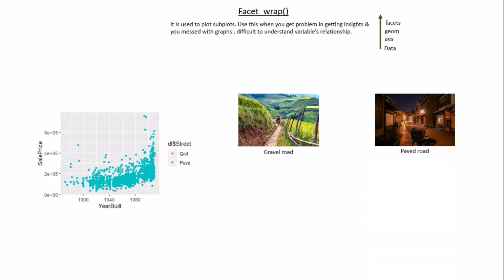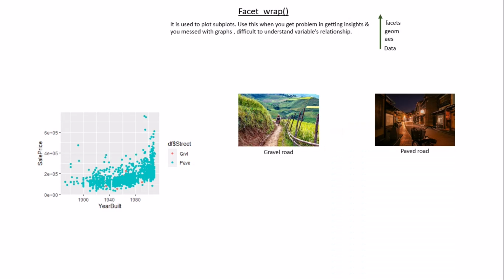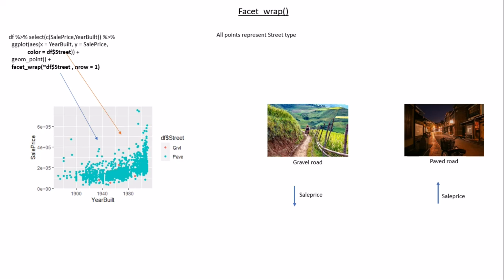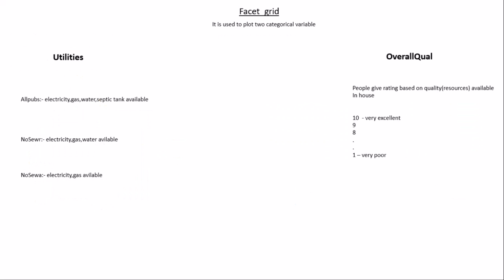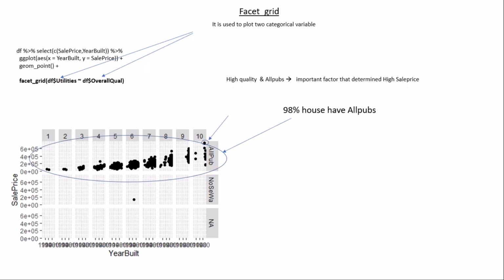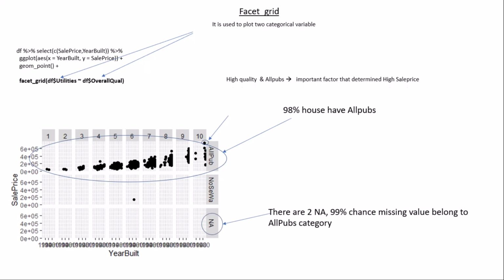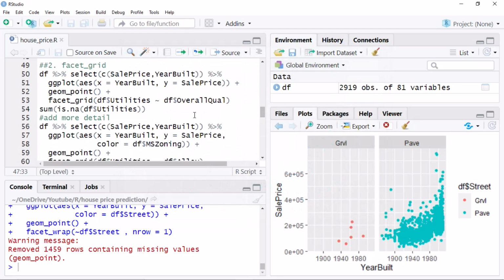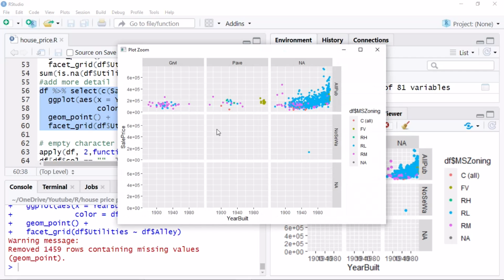facet_wrap and facet_grid ggplot2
In this video I am explaining how you can use facet_wrap and facet_grid function which is available in r.